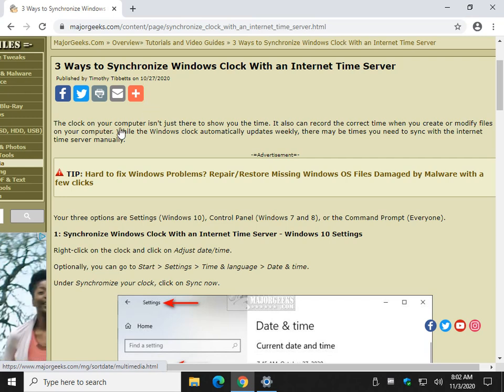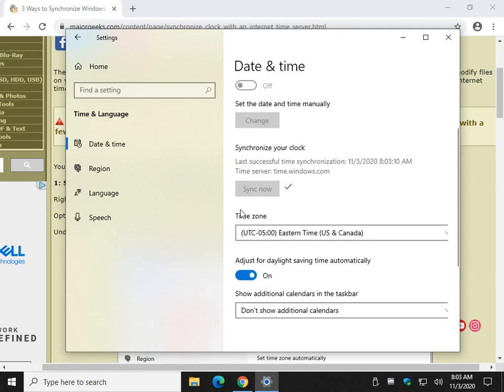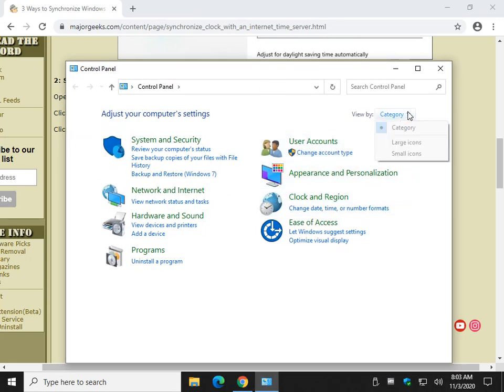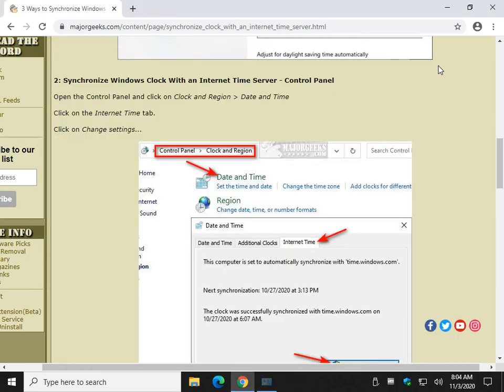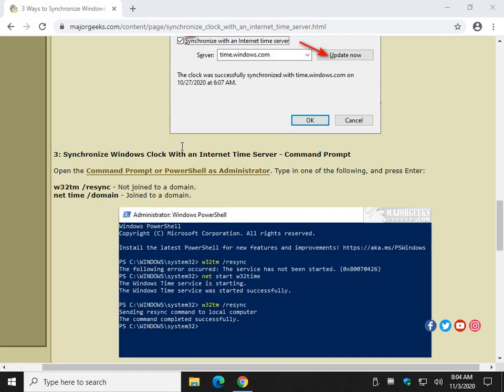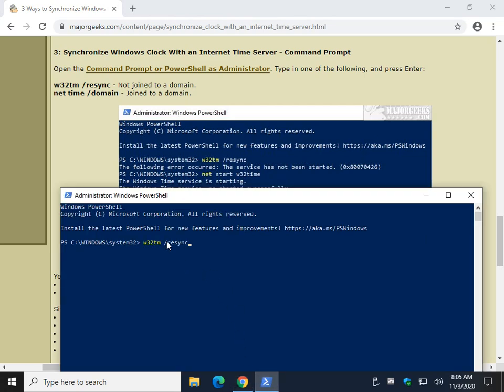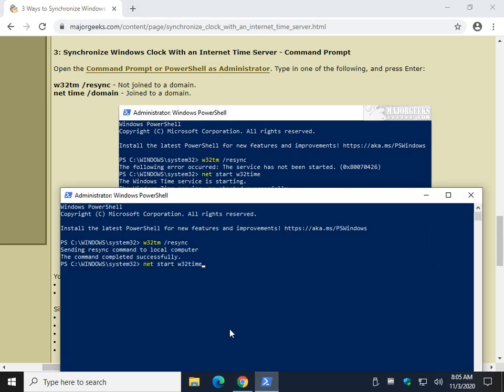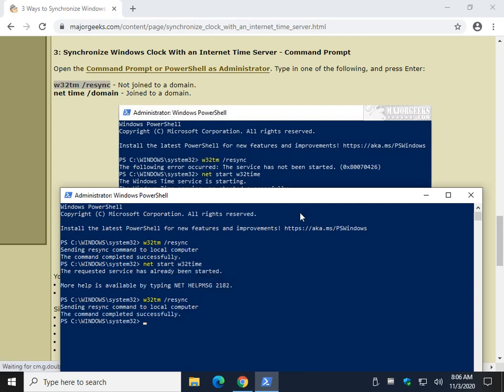3 Ways to Synchronize Windows Clock With an Internet Time Server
The clock on your computer isn't just there to show you the time. It also can record the correct time when you create or modify files on your computer. While the Windows clock automatically updates weekly, there may be times you need to sync with the internet time server manually